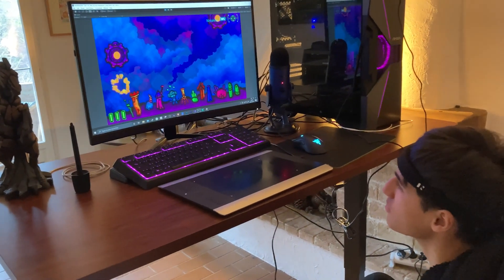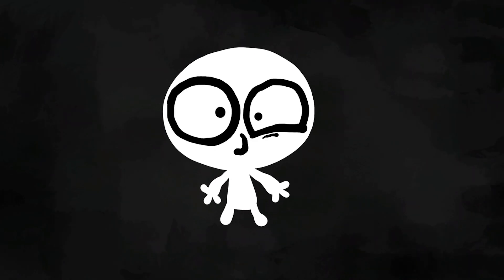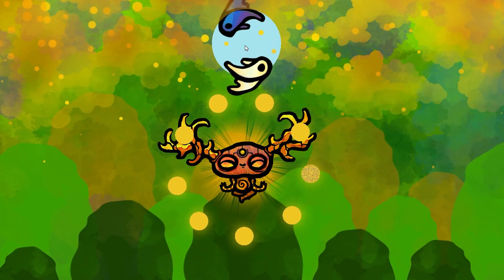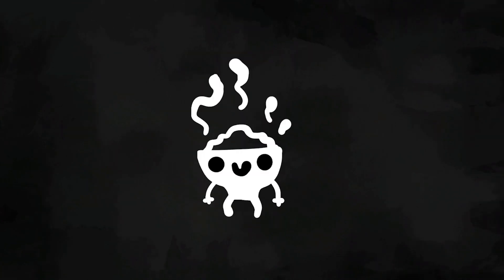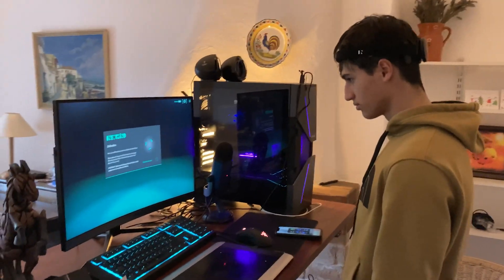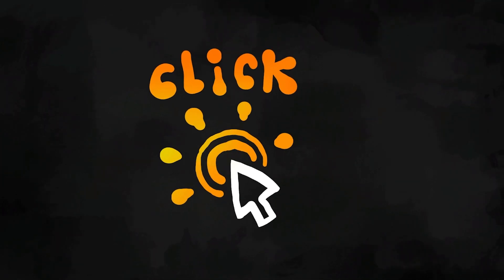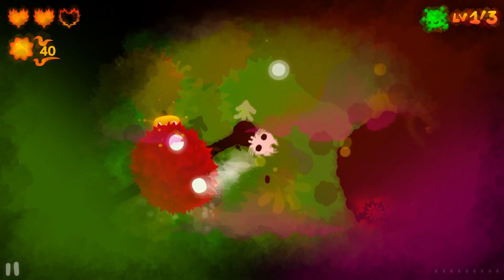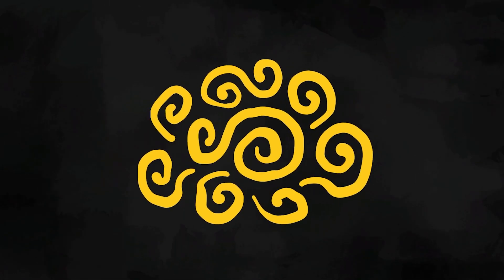Making MIND CONTROLLED video games in UNITY! (no hands)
We created some tiny mind controlled games using Unity and NextMind. Find out how this was done in this devlog!